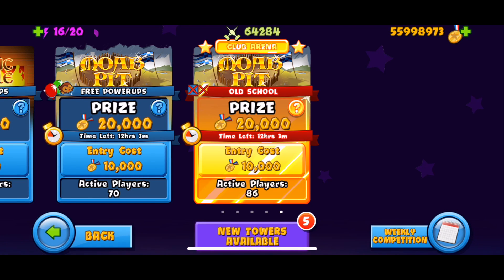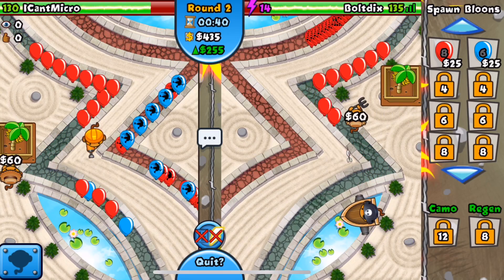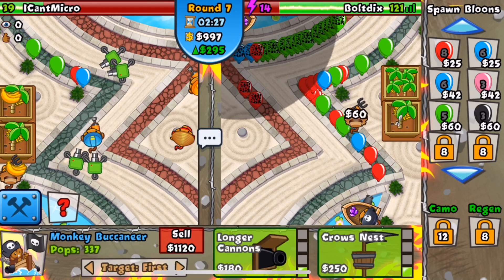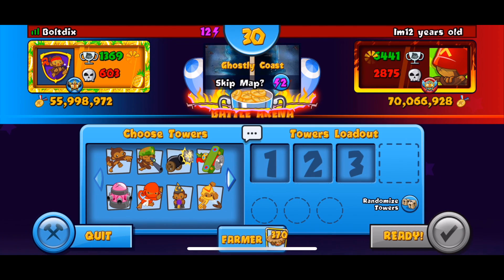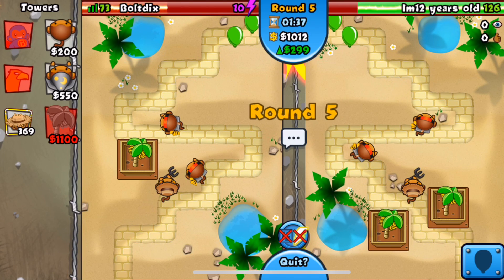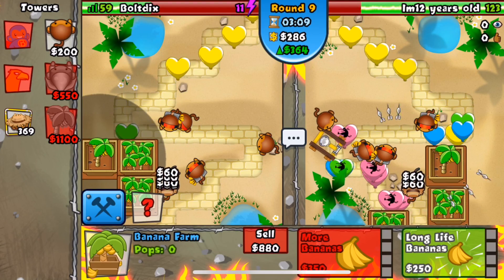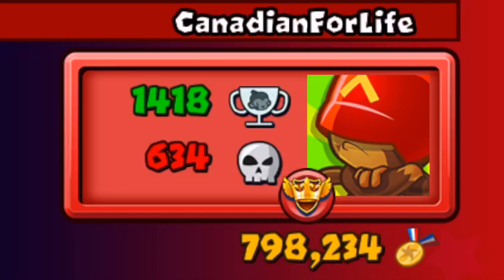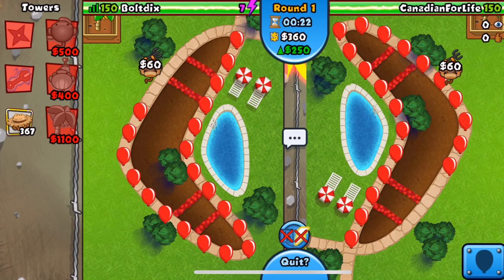The BEST STRATEGIES To Use In OLD SCHOOL MODE! EASY WINS! - Bloons TD Battles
Bloons TD Battles or BTD Battles, is a mobile game created by Ninja Kiwi. I post gameplays, guides, walkthroughs, and more of this game!